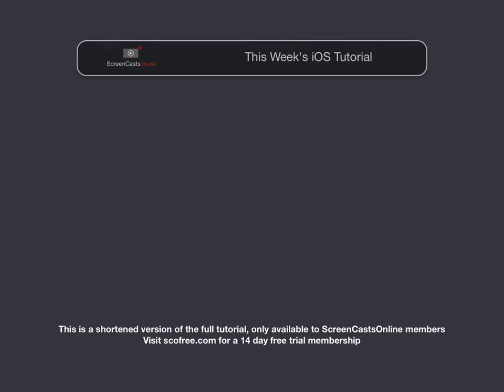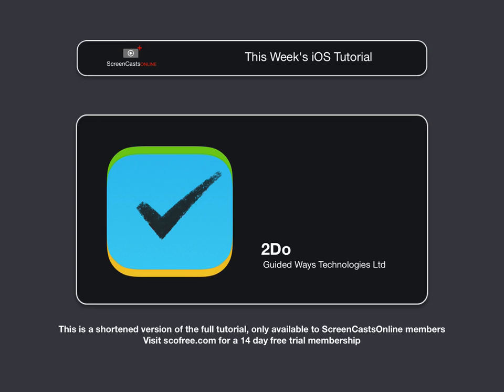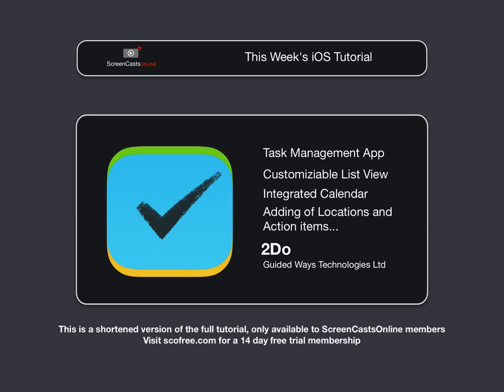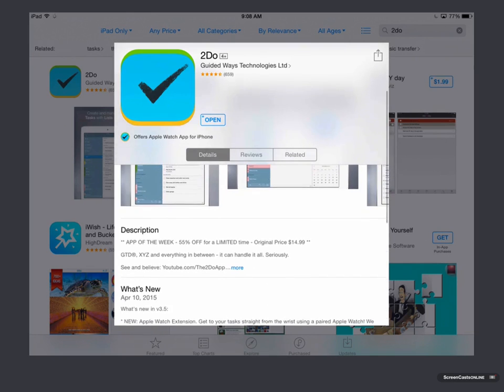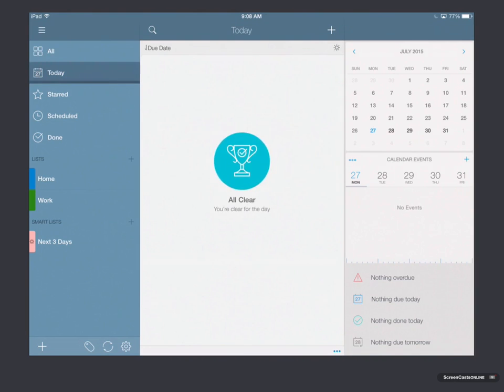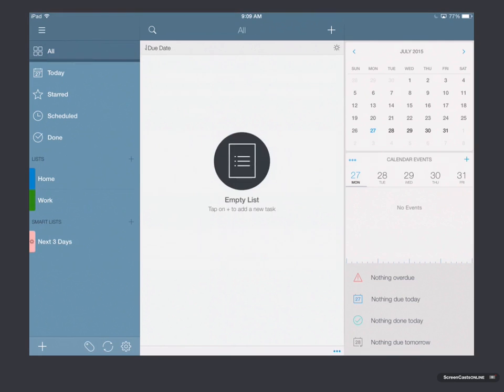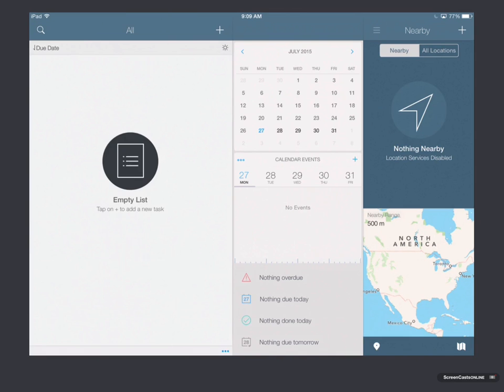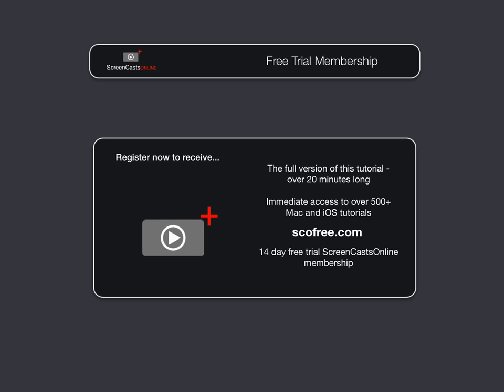Preview - 2Do Task Manager for iPad & iPhone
This is a preview of a new iPad & iPhone video tutorial now available from ScreenCastsOnline. You can access the full tutorial and over 500+ more using the free 14 day trial membership. See the full video and more details over

Still trying to find your perfect task manager? We all have different priorities and methods of working. so it’s not always easy to find the the task manager that’s just right.

In this week’s episode, Todd Olthoff takes us through 2Do, a simple task manager with hidden depths!

Be sure to checkout this week’s Mac show for 2Do on OSX